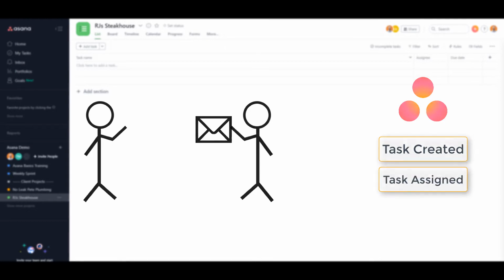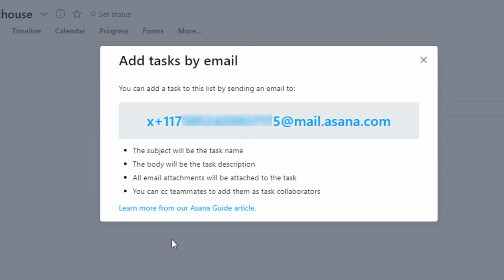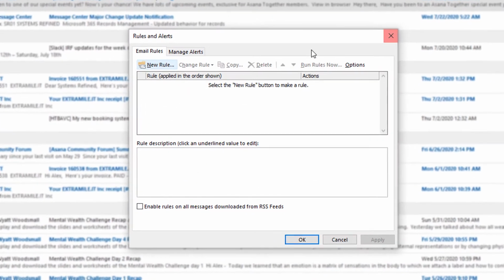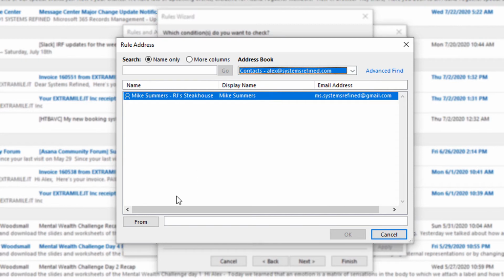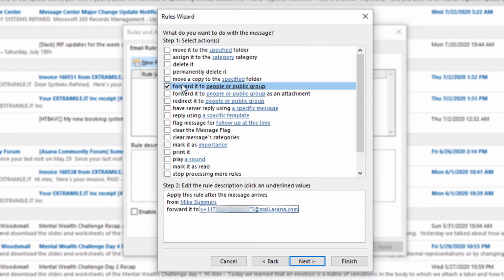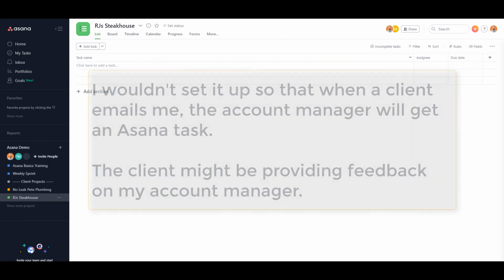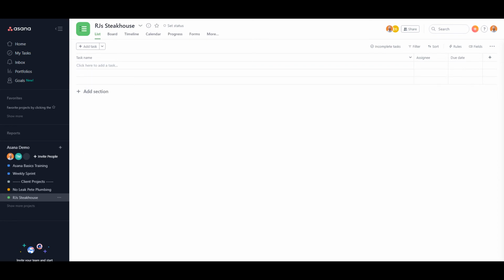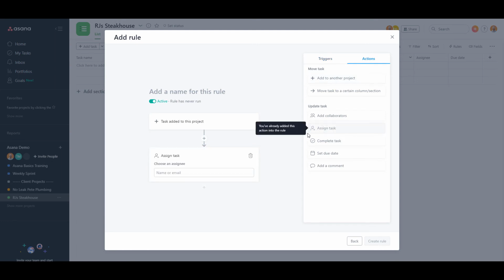Forward client emails automatically into an Asana project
Does a client email you often and wish you could have those emails sent to Asana as a task instead? Do you want to start converting email conversations into Asana?

In this video, I show you how to forward emails from a specific person or client, into an Asana project. I also show you how you can use the Asana Rules so that the new task gets assigned to the right person.